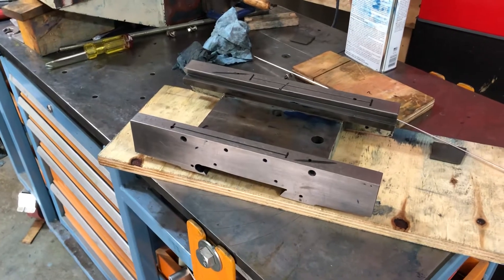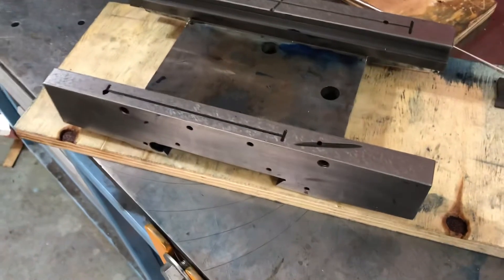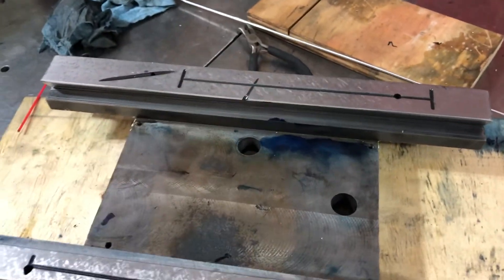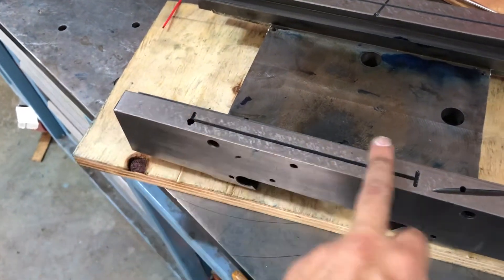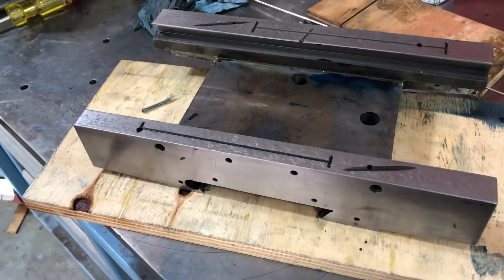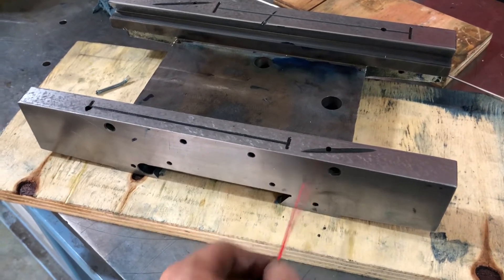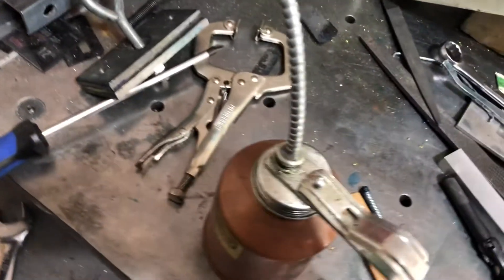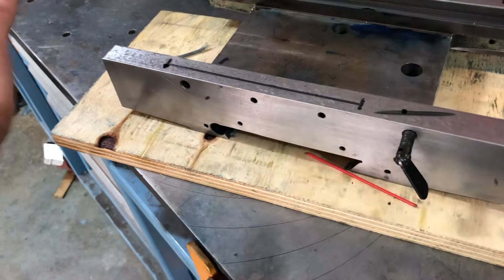Grizzly 8x30 mill: the gift that keeps on giving. Repairing the one-shot oiler.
This mill turns out to only have 1/2 of a one-shot oiler. There’s no pressure feed to the bottom ways. So I’m going to have to re engineer this to get pressurized oil down there.

Gee, thanks Grizzly !